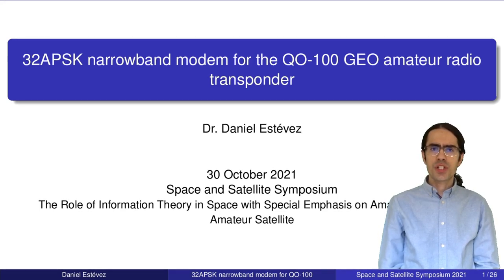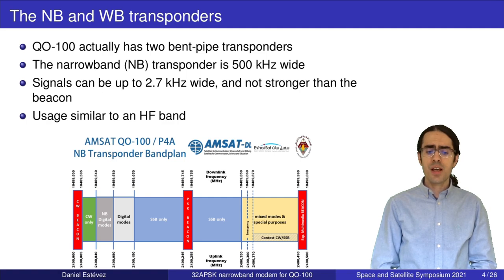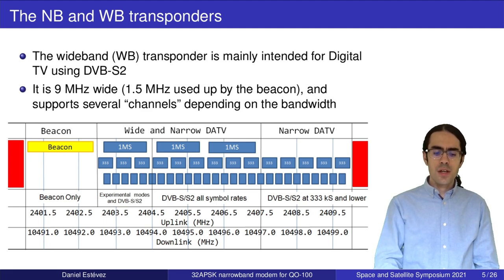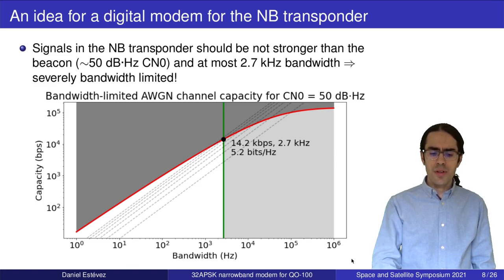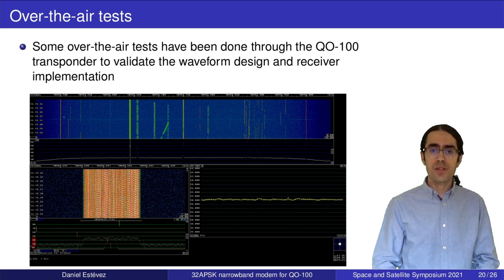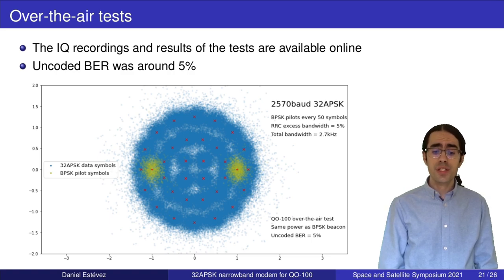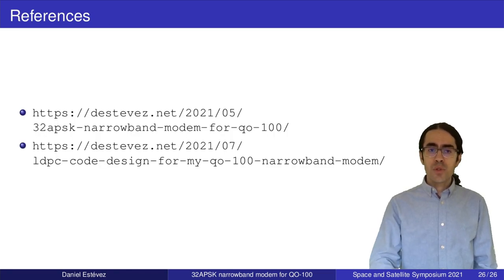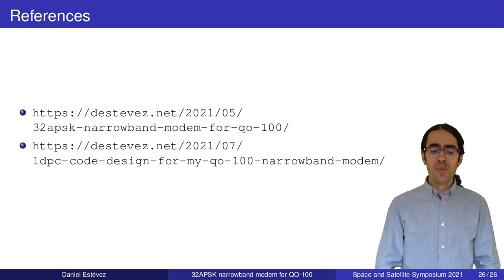Space and Satellite Symposium 2021 Daniel Estevez